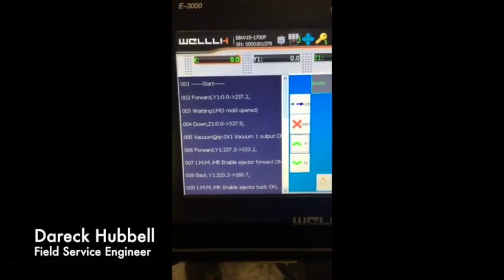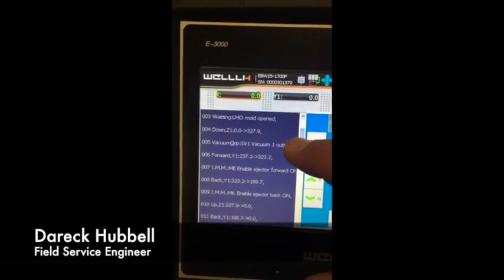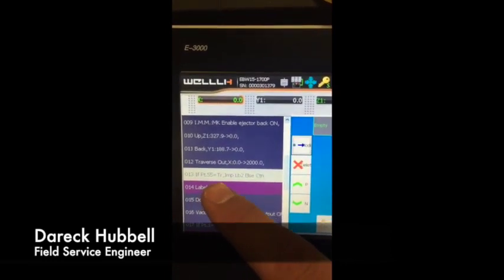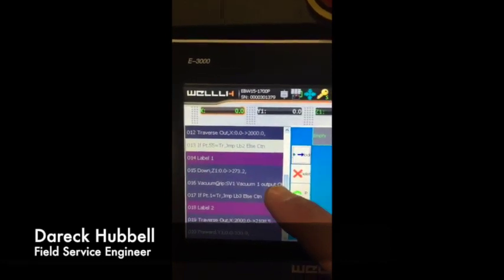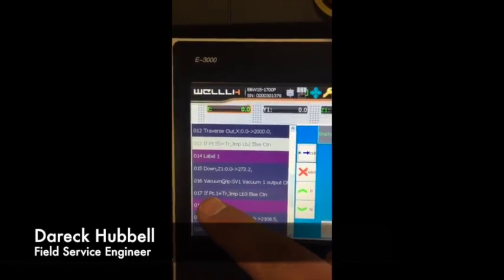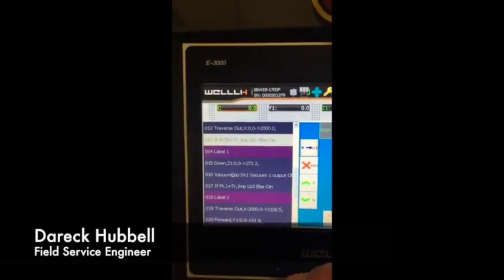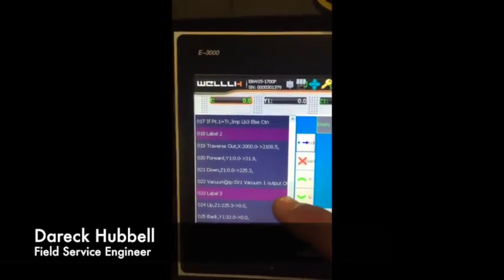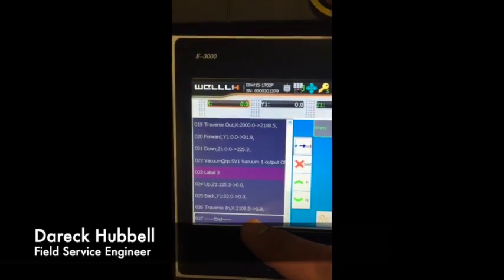Example Program: Auxiliary Sensor Integration with ARI Robot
Auxiliary sensors are pivotal in achieving robotic finesse, ensuring both accuracy and optimal performance. In this ARI Robot tutorial, delve into a sample program that illuminates the optimal techniques for incorporating and utilizing these sensors. Navigate the nuances of sensor-centric programming and empower your ARI Robot to its maximum capability.